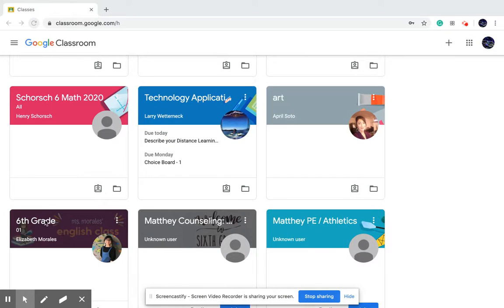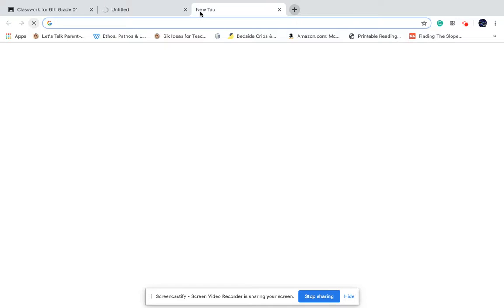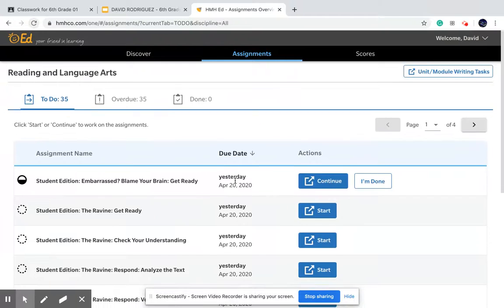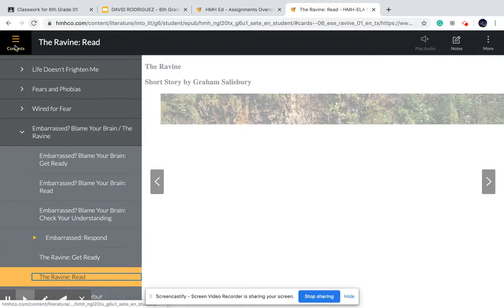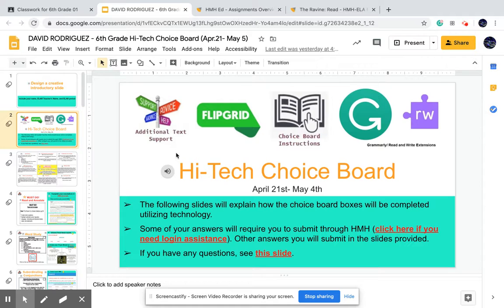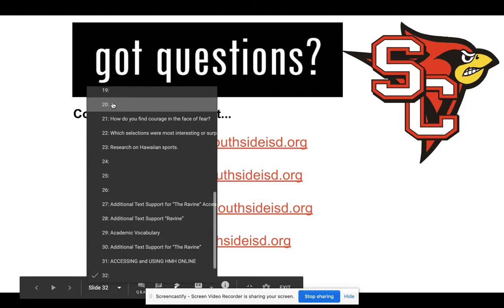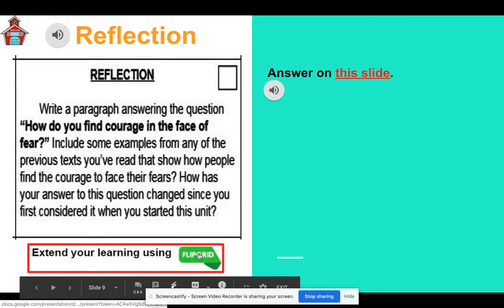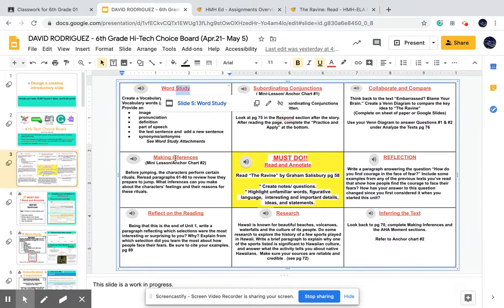Completing Packet #3 Weeks 5 & 6 for 6th Grade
Here's a How-To for Packet #3 Choice Board. This is also helpful for my 7th graders, as well as the Directions Video in the 7th grade class.